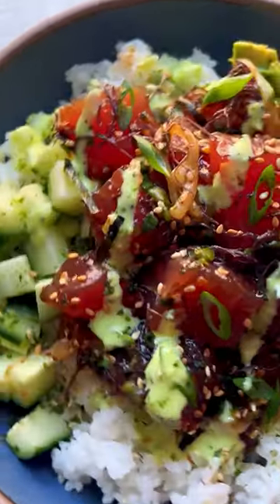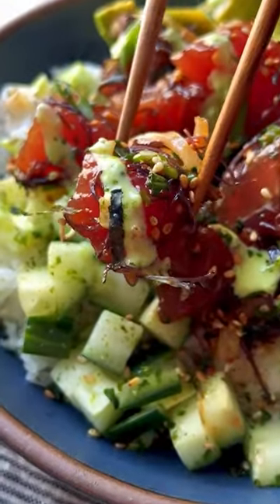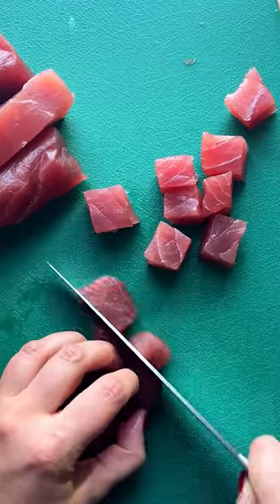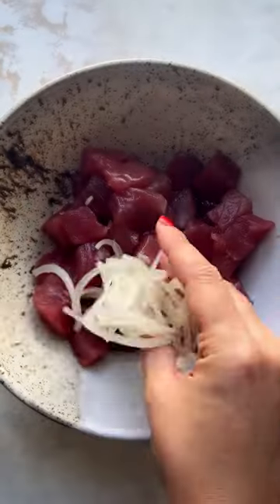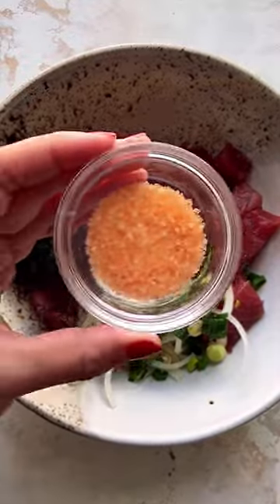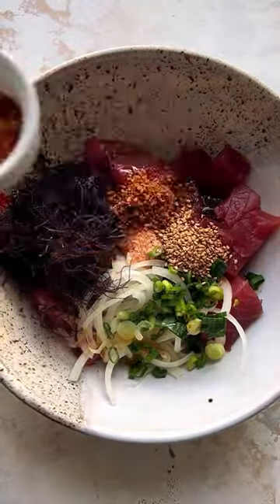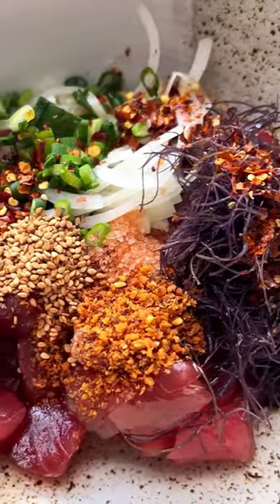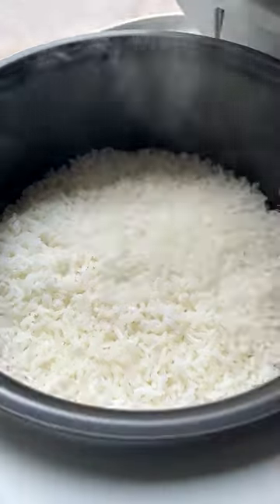Ahi Tuna Poke Bowls | Hawaiian family recipe!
✨AHI TUNA POKE BOWLS✨ Making a real-deal poke bowl at home couldn’t be easier. I start with my mom’s classic shoyu poke recipe, which you can make with salmon or ahi tuna (my fave!). Let it soak up a flavorful shoyu marinade, then pile it over warm rice. In Hawaii, poke bowls are simple as that – but at my house we like to add on crunchy cucumber, creamy avocado, LOTS of furikake, & a little punchy wasabi mayo.

Perfectly balanced flavor & just one bite will transport you straight to Hawai’i! 🌺🤙🏼

1 C Calrose rice, rinsed well
1 lb sashimi-grade ahi tuna, diced ¾-inch cubes
¼ large sweet onion, thinly sliced
3 green onions, thinly sliced
2-3 Tbsp shoyu or soy sauce
1 Tbsp toasted sesame oil
1 tsp Hawaiian sea salt
1 tsp toasted sesame seeds
¾ tsp crushed red pepper
optional: ¼ C ogo or limu (2 Tbsp dried rehydrated in 2 ½ C lukewarm water)
optional: 1 tsp finely chopped Inamona or macadamia nuts
optional toppings: diced English cucumber, sliced avocado, furikake, wasabi mayo (⅓ C mayo + 1-2 tsp wasabi paste, to taste)

Head to Plays Well With Butter for full printable recipe!